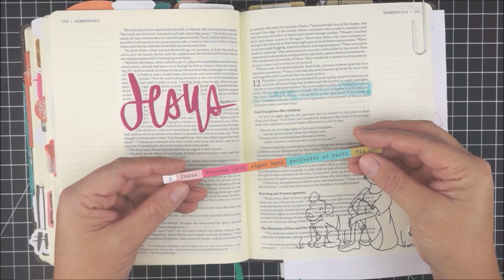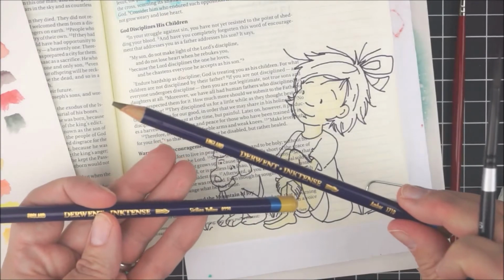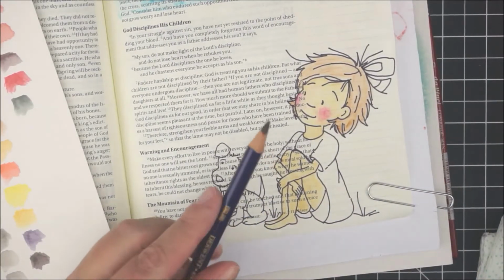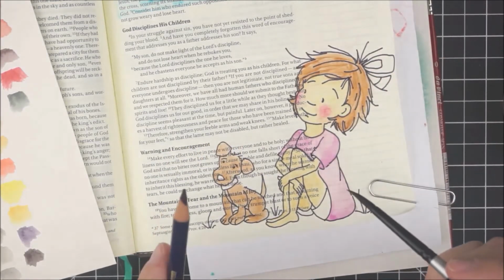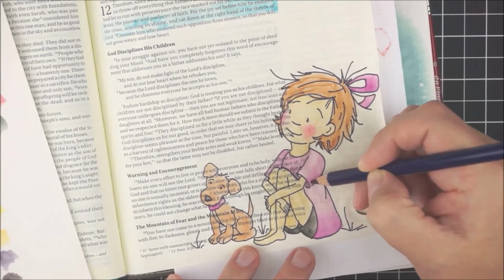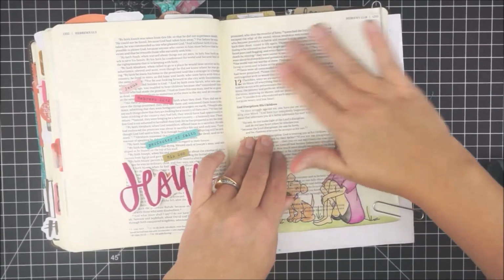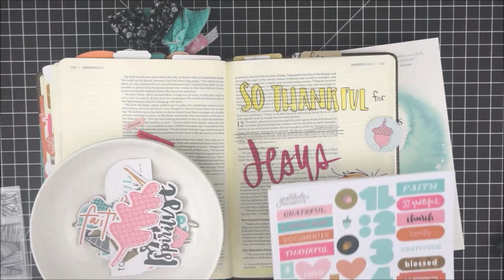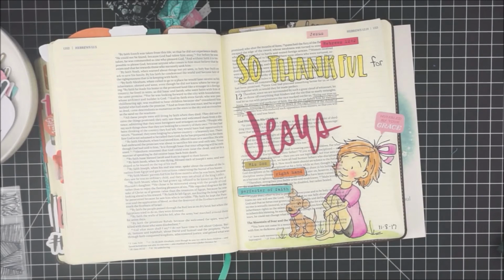Illustrated Faith Gratitude Documented - Day 8 - Hebrews 12:2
Come hang out with Heather and do some Bible Journaling using Illustrated Faith's Gratitude Documented prompts. The verse will be Hebrews 12:2

• Prima Marketing Art Basics Gesso, 8.5-Ounce, Clear

• Dina Wakley Media Clear Gesso 4oz Jar-

• Mini Ink Blending Tool-1 Round (Mini Ink Blending Tool With Replacement Foams)

• Ranger 1-Piece Ranger Heat Tool, White by Ranger

• Silver Brush WC-3000S Black Velvet Watercolor Short Handle Brush Set, 3 Per Pack

• Lawn Fawn Stamp Shammy Bundle - 2 Stamp Shammies

• Lawn Fawn Fawndamentals Stamp Shammy

• Jane Davenport Mixed Media Petite Palette Neutrals Watercolor Set - 12 Wonderful Neutral Colors

• Avery Clear Full-Sheet Shipping Labels for Inkjet Printers 8-1/2" x 11", Pack of 25 (8665)

• ME456 A4 LED Light Box 9x12 Inch Light Pad Only 5mm Ultra-thin USB Power Light Table for Tracing

• Derwent Colored Pencils, Drawing, Watercolor, Art, Inktense Ink Pencils, 36-Pack (2301842)

• Derwent Colored Pencils, Drawing, Watercolor, Art, Inktense Ink Pencils, 72-Pack (2301843)

♥ LINKS ♥ ♥